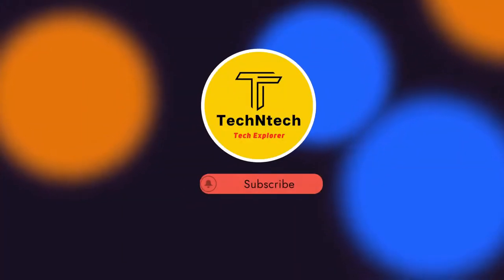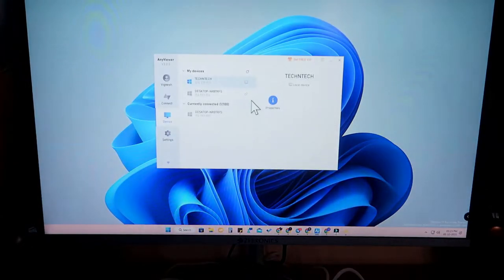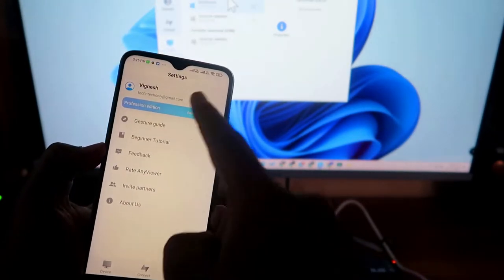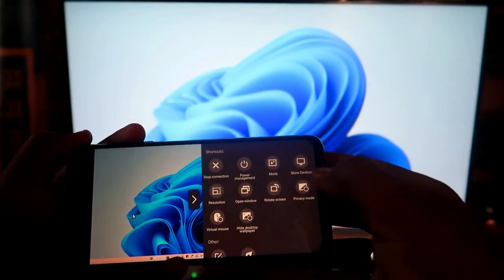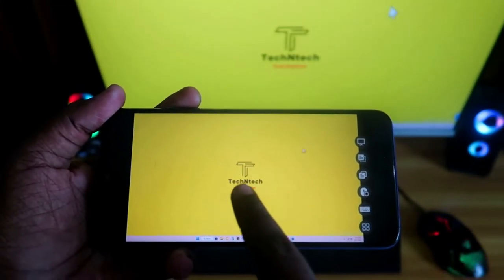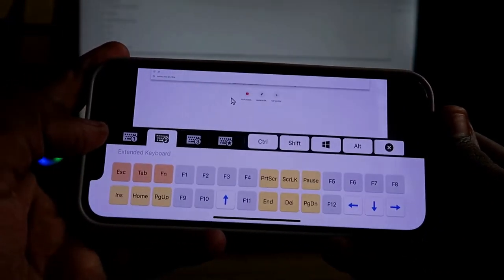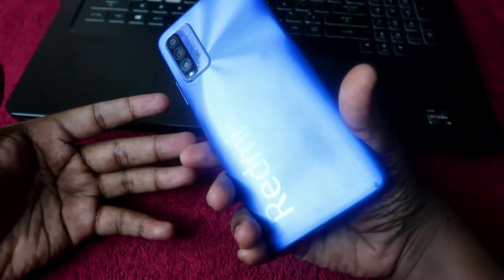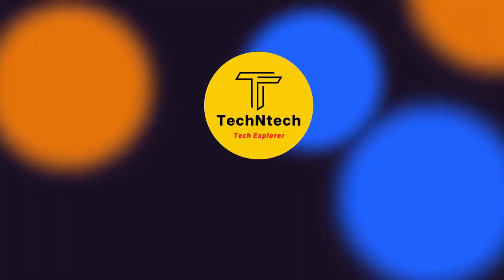How to use your phone as mouse & keyboard on PC, Laptop | Mouse Not Working? Try this Method!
In this video, let me share a method of How to use your phone as a mouse and keyboard on a PC & laptop in Windows 11. If your laptop/PC mouse or keyboard not working suddenly means using this method you can continue your work.